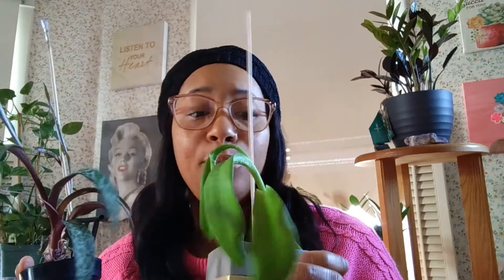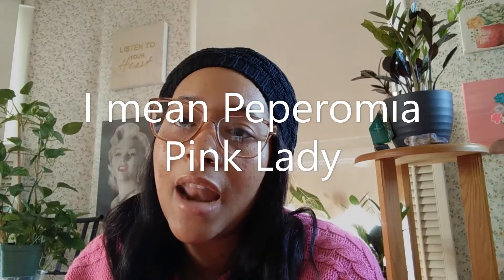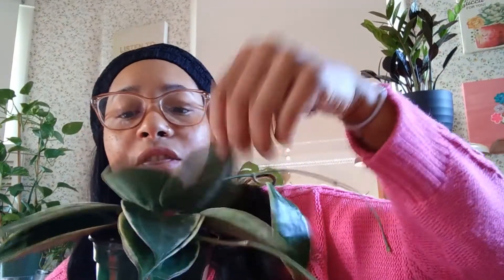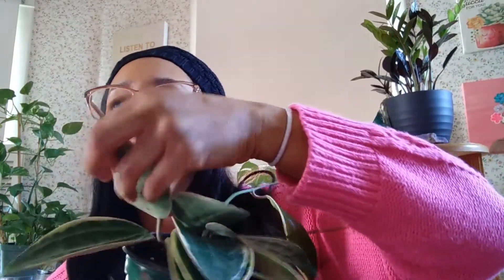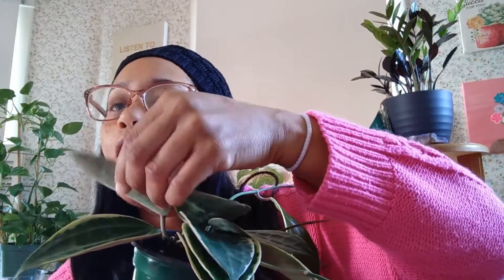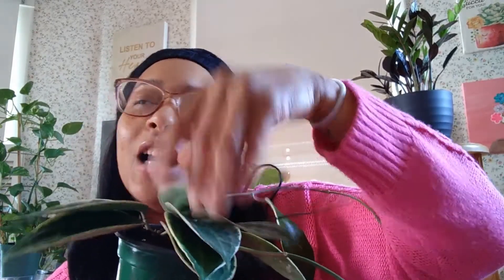Fav and Not So Fav Plants/Houseplants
In today's video, I share my FAV and NOT SO FAV plants. I hope you guys enjoy!!!